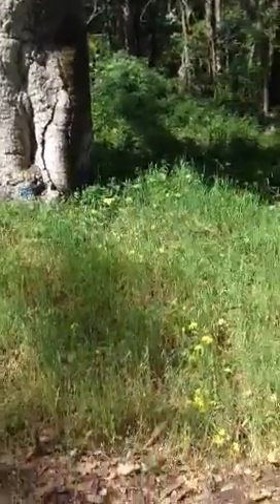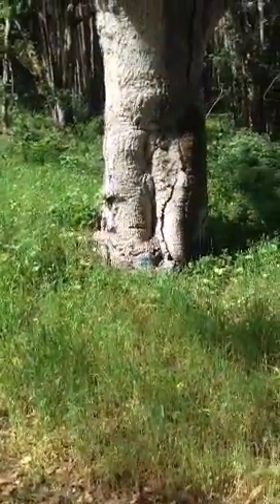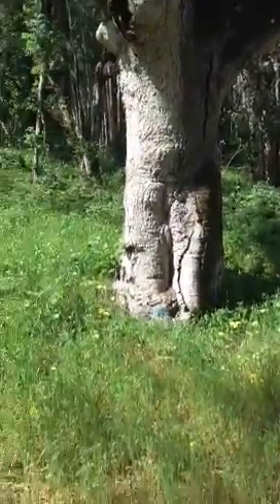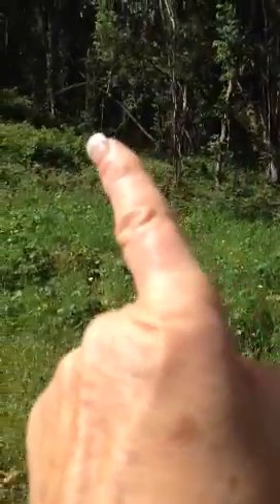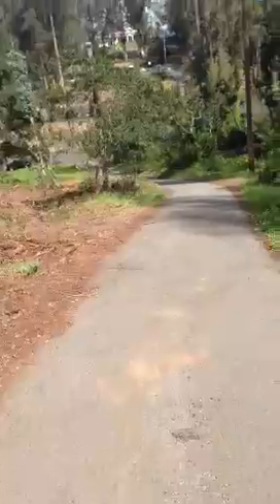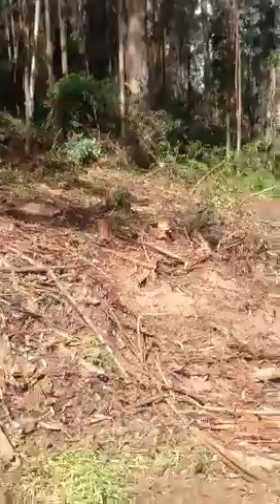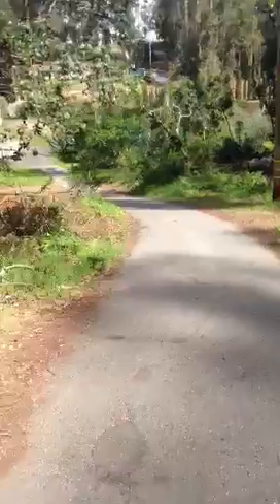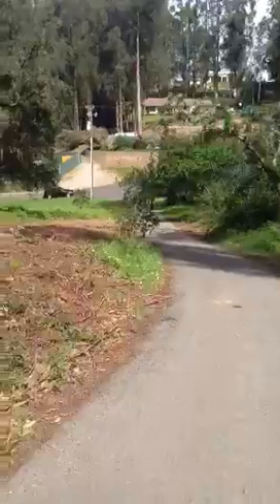1070 marlin Ln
Left side property boundarie - part 1